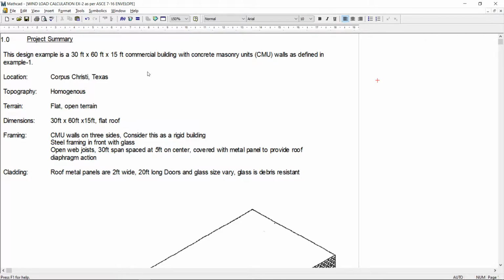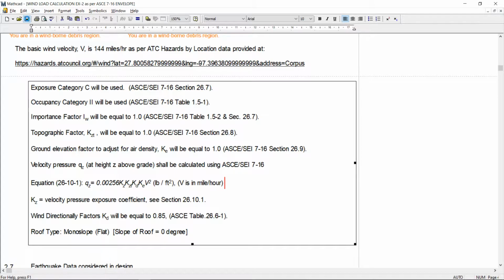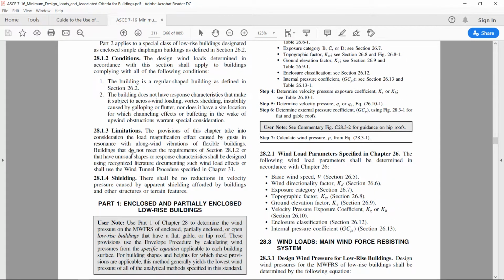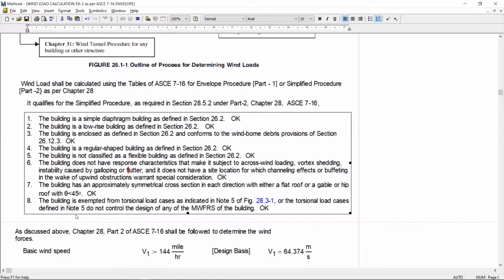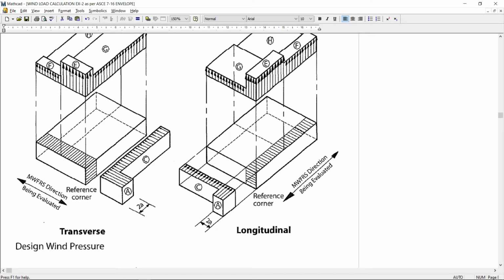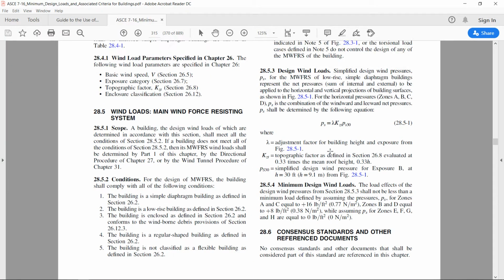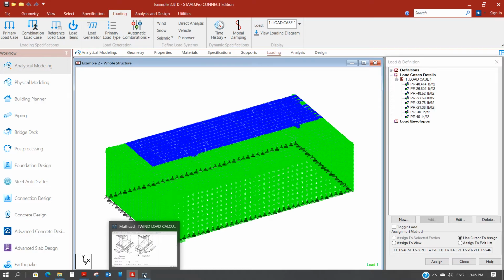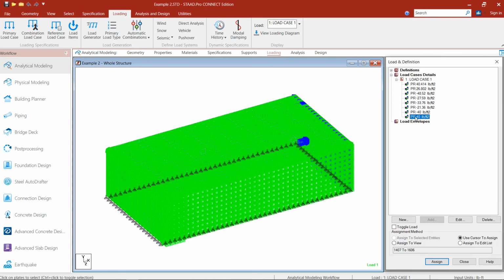WIND LOAD AS PER SIMPLIFIED PROCEDURE OF ASCE 7-16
Wind Load was calculated as Simplified Procedure of ASCE 7-16